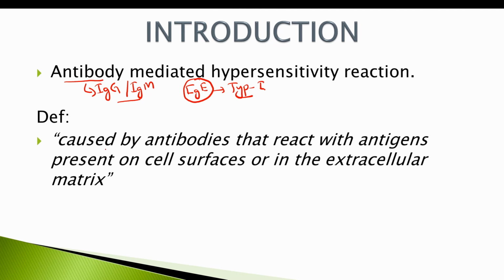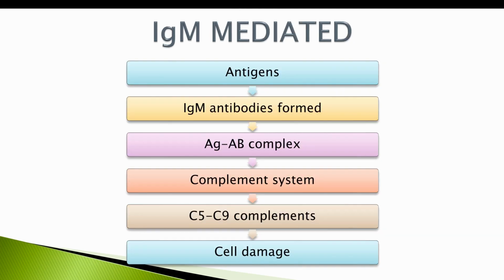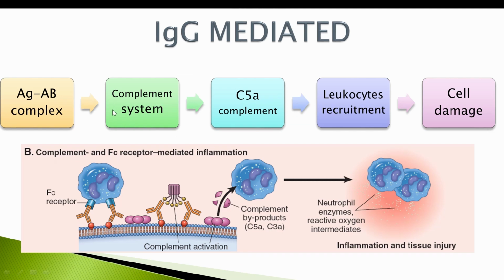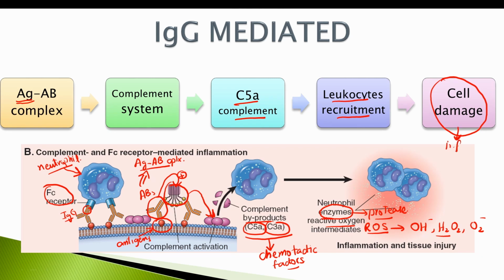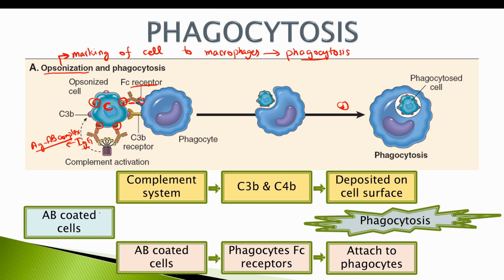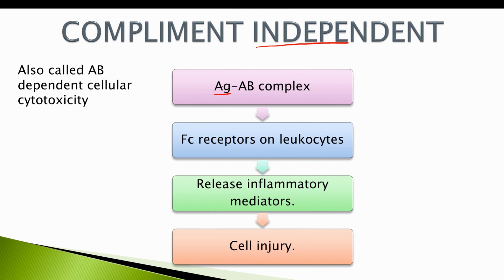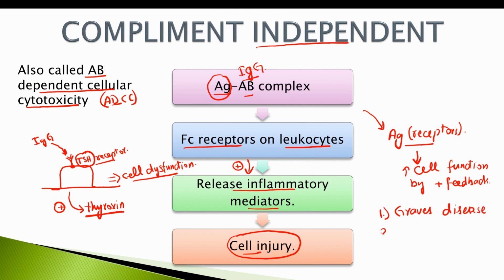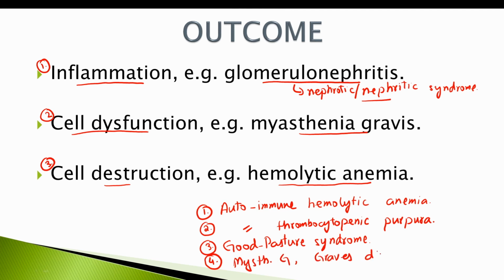Type 2 hypersensitivity reaction | Pathogenesis | Clinical features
This lesson covers Type-I hypersensitivity reaction, pathogenesis of complement-dependent and independent reactions, and examples of each.